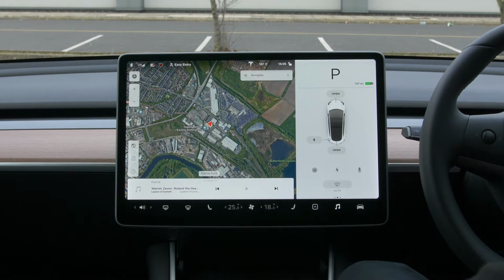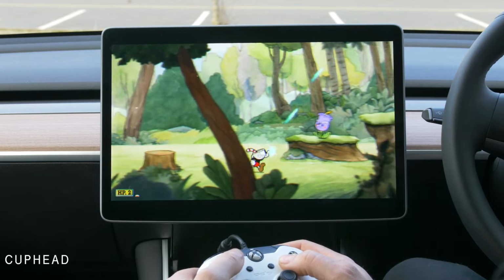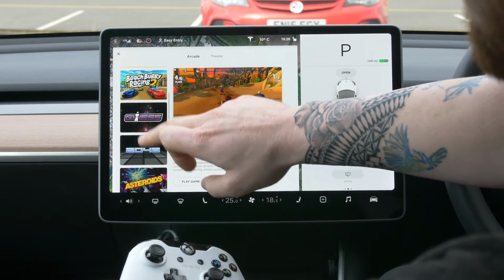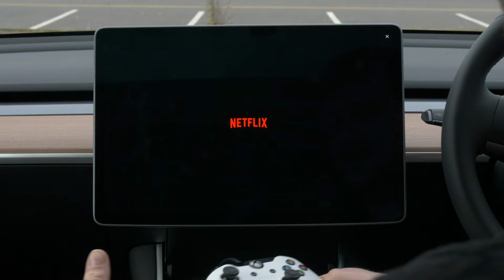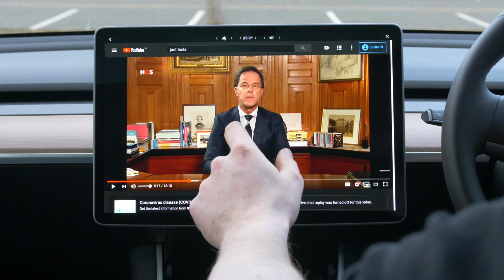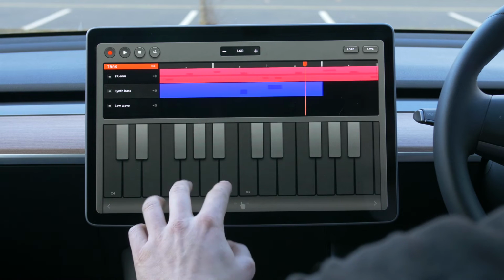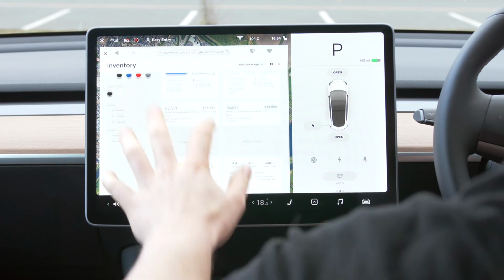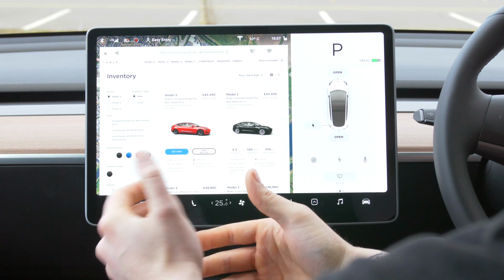WHAT IS INCLUDED? Tesla Model 3 Standard Range Plus UK Entertainment, GAMES, NETFLIX, THEATRE ?????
WHAT IS INCLUDED? Model 3 Standard Range Plus UK Entertainment System GAMES, NETFLIX, YOUTUBE ?

So this is a detailed look into the whole entertainment system in the Tesla MODEL 3 STANDARD RANGE PLUS In the UK. We explore all the arcade games in the latest software version.

I also wanted to show the controller to use for all the games.

Also we visited what the theatre mode gets , including all the music options.